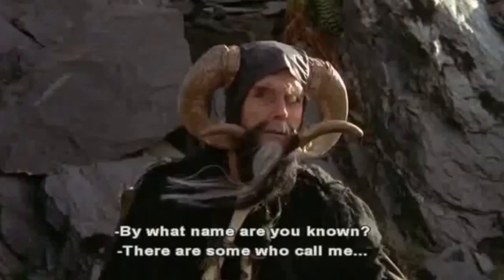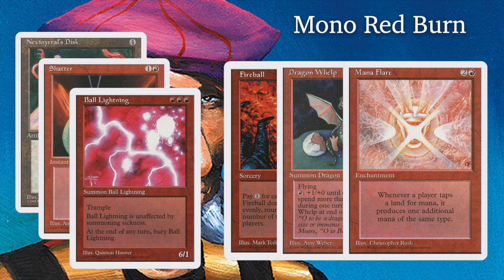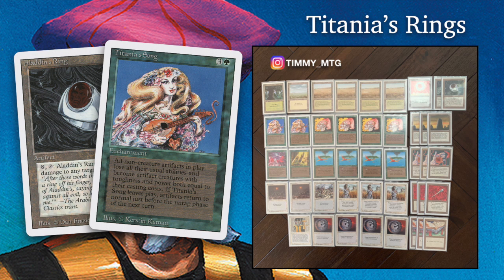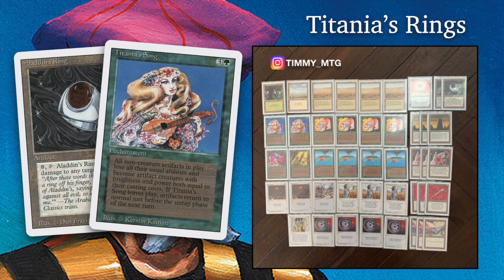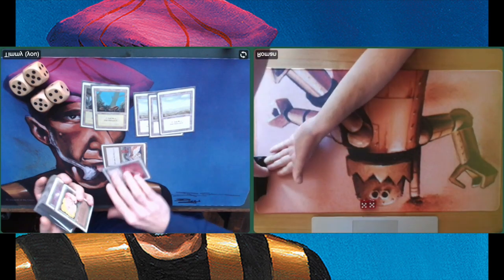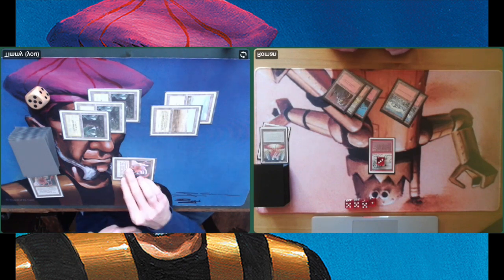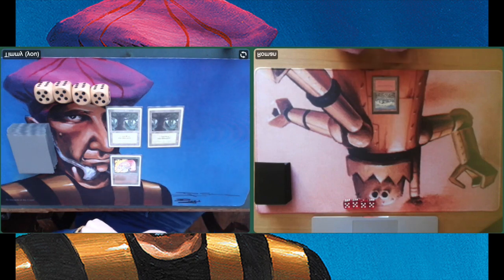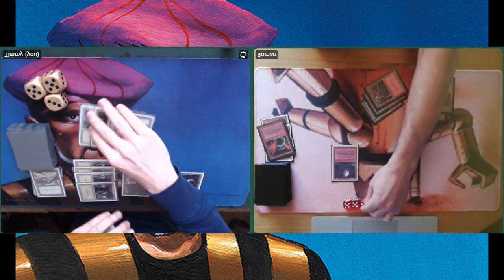Titania's Rings vs Red Burn | Atlantic MTG 93/94 Rule Set | Old School Magic the Gathering | #198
In this game, I am taking on some serious lightning and dwarven craziness with my Titania Song deck. Expect Rings and Books to go Berserk and battle with the red mage's Dragon Whelps and Dwarven Warriors! Earthquakes, Lighting Bolts and other burn spells will try to stop me, but my army of objects dancing to the music of Titania are not giving up that easily!

08:10 - Take me to the Games!

This Old School Magic Game plays according to the Atlantic B&R list and rules with the Atlanctic re-print policy. That means you can include Fallen Empires and Mana Burn is real in this old school Magic the Gathering format.